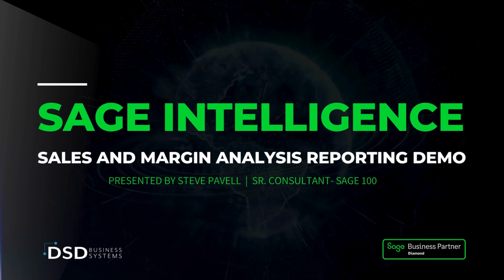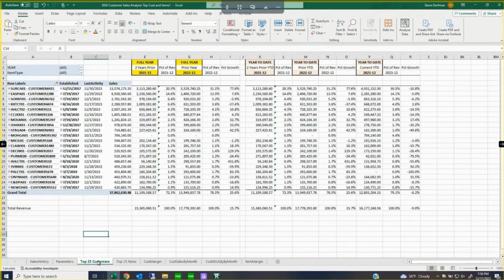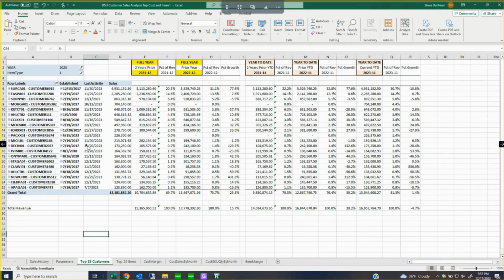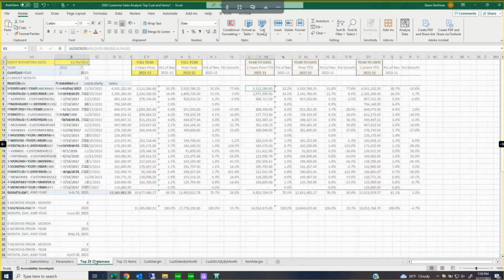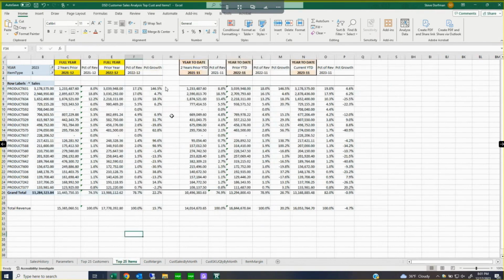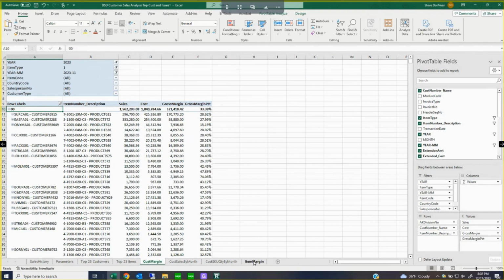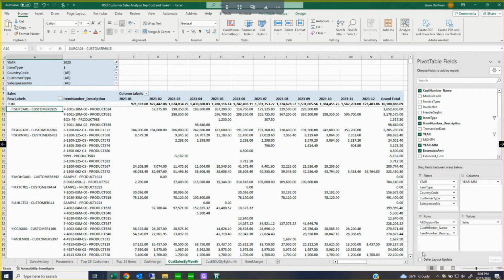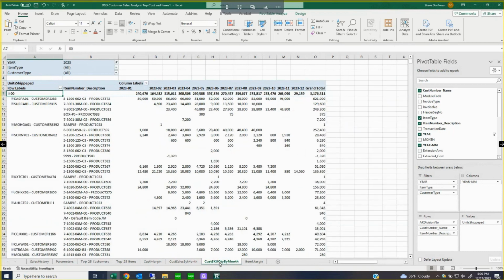Sage Intelligence Product Demo: Sales and Margin Analysis Reporting